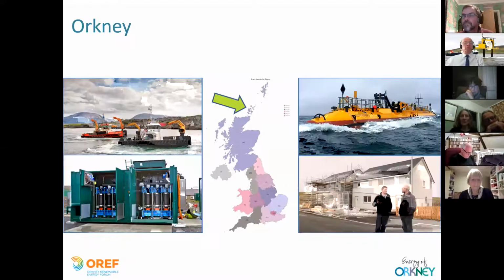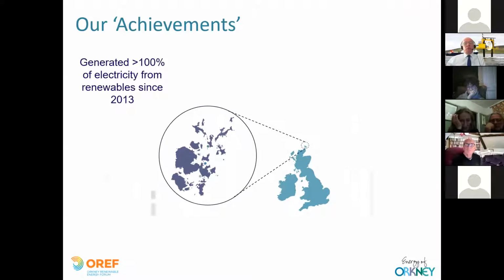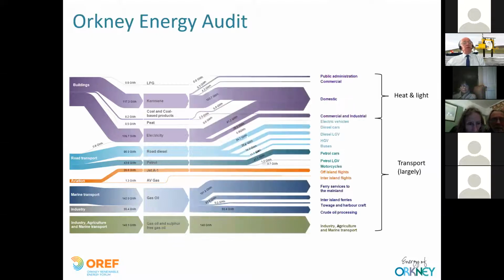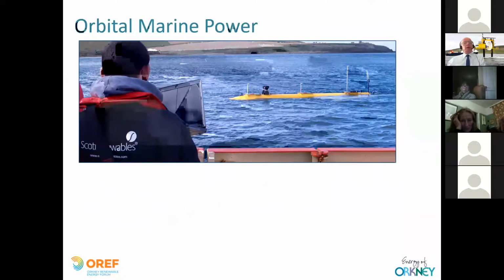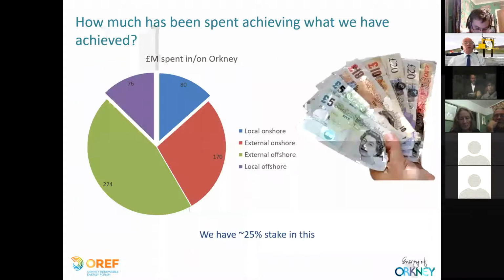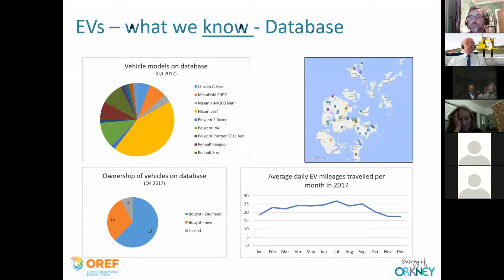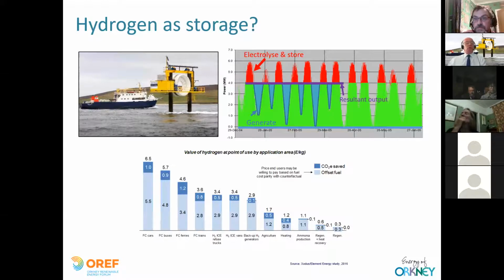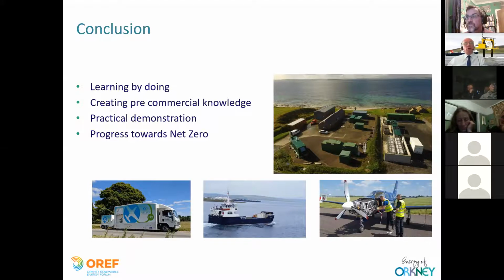Talk by Neil Kermode on 27 11 20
Neil Kermode is the general manager of EMEC (European Marine Energy Centre) based in the Orkney Islands